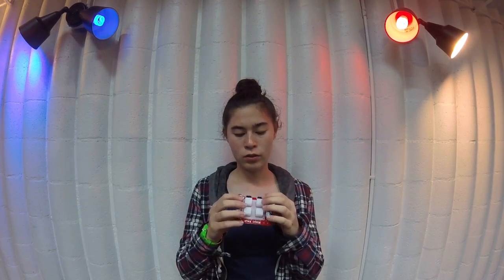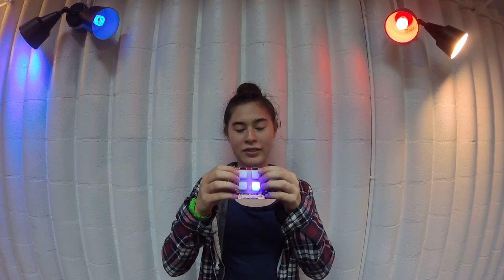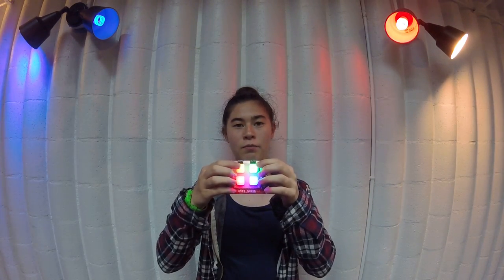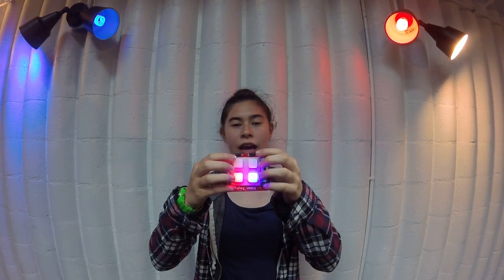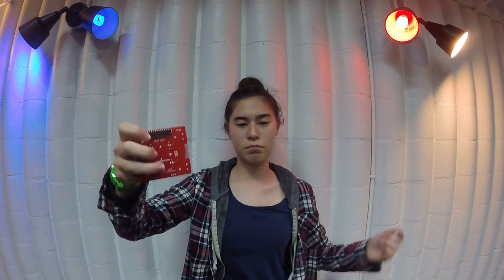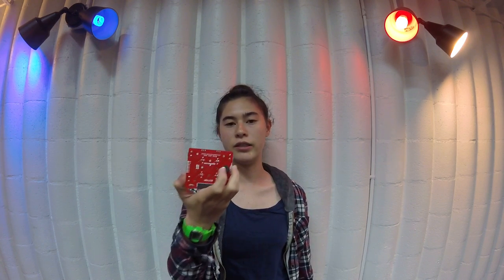How "Simon Says Kit" Works - Caitlin K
Caitlin is a student at BlueStamp Engineering, a stem summer camp in San Francisco.